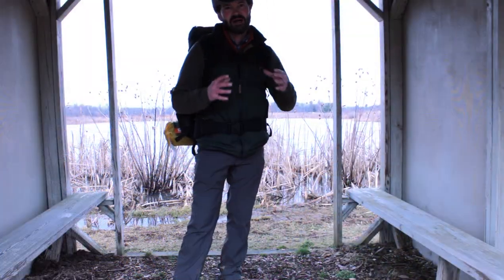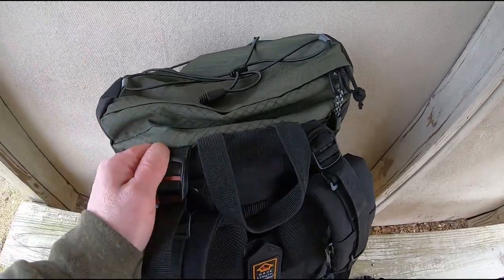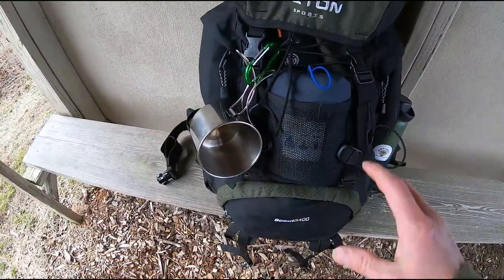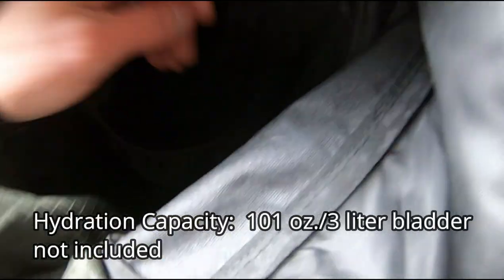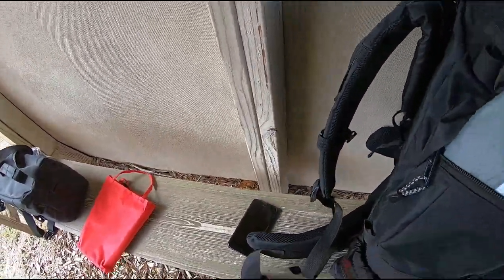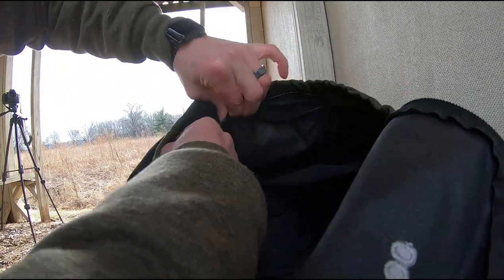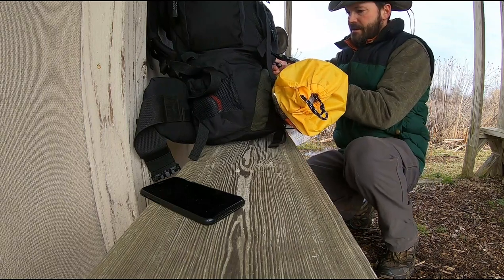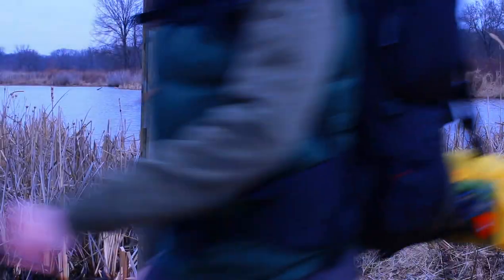How does theTeton scout 3400 pack measure up?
In this video I show and explain the features of the Teton sports Scout 3400 internal frame back pack. This pack is a great beginner pack especially if you aren't wanting to invest a ton of money. If you have any question about this pack please leave them in the comments.
When you make a qualifying purchase from this link I will be compensated a small amount.